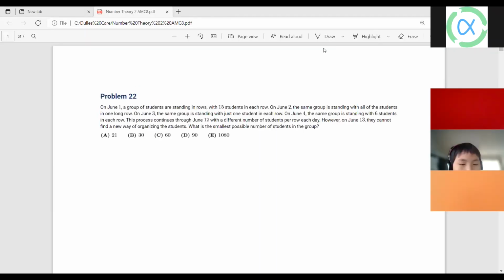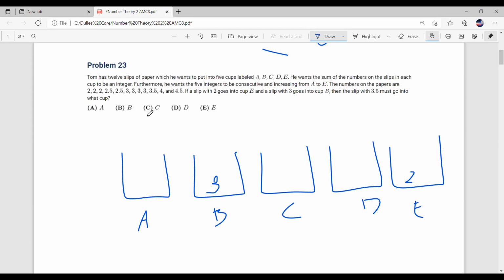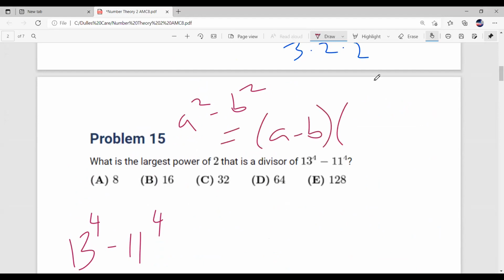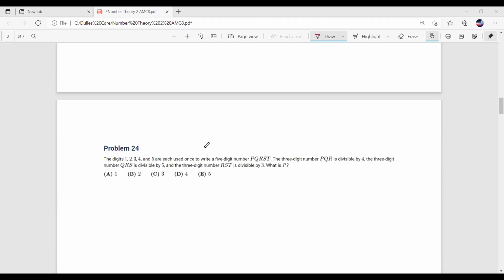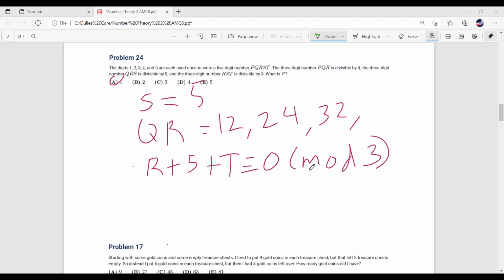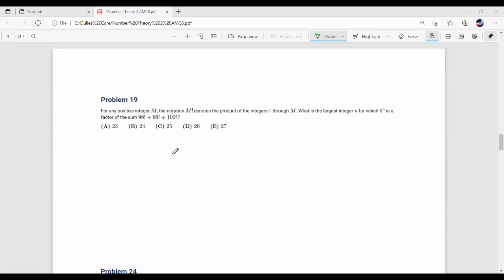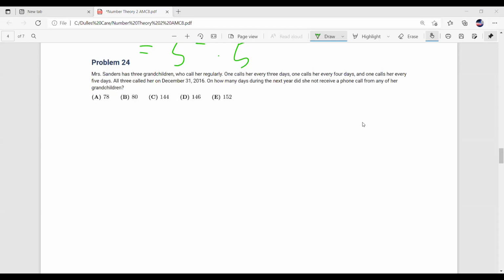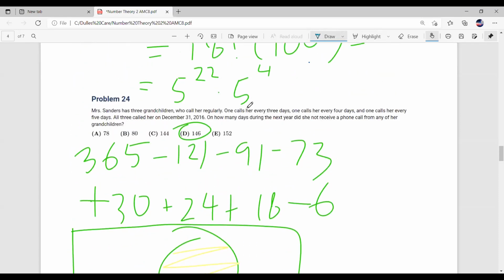More Number Theory: AMC8 Problem Series 8/1/2021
Alphademic Learning tutor Michelle Chen teaches "More Number Theory" in her 6th AMC8 Problem Series class.